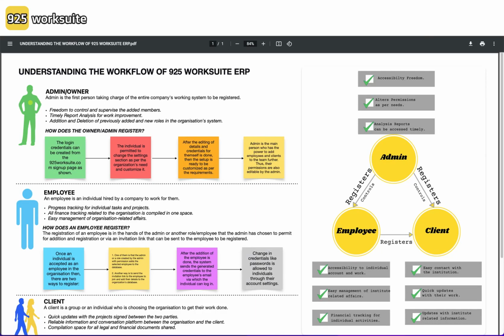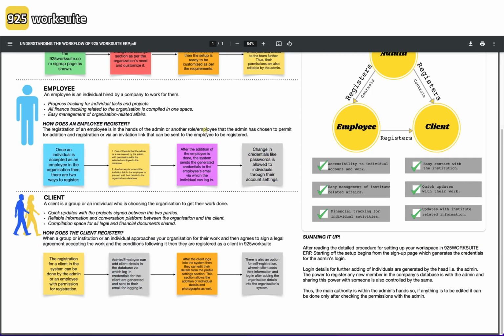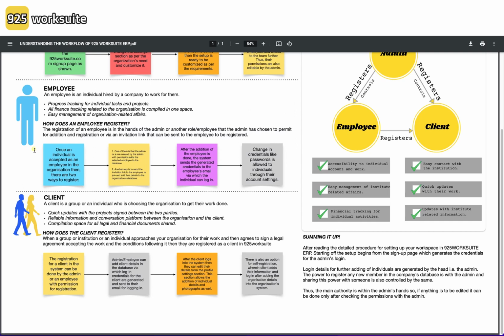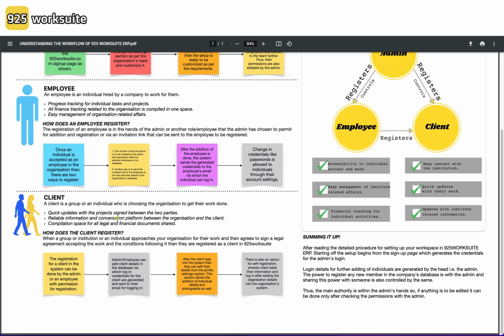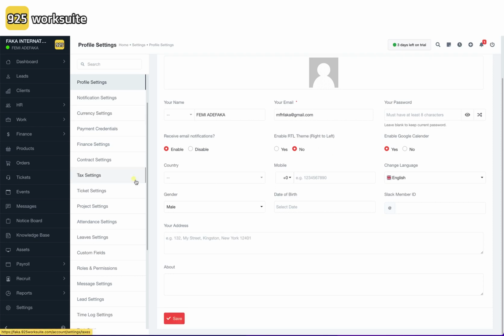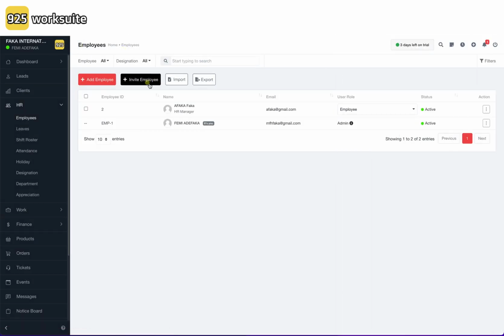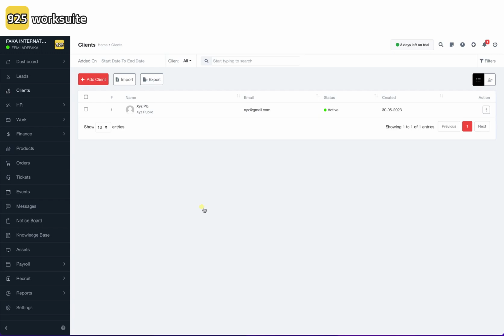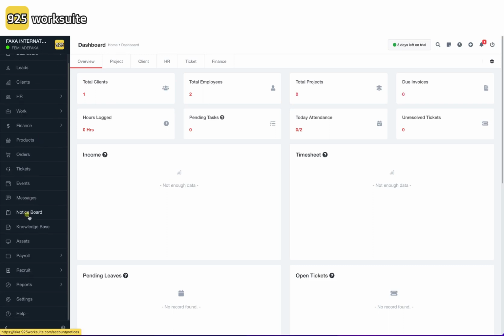925worksuite ERP get started workflow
SUMMING IT UP!

After reading the detailed procedure for setting up your workspace in 925WORKSUITE ERP.

Starting off the setup begins from the company's sign-up page which generates the credentials for the admin's login.

Login details for further adding of individuals are generated by the head i.e. the admin. The power to register any new member in the company's database is with the admin and sharing this power with someone is also controlled by the same.

Thus, the main authority is within the admin's hands so, if anything is to be edited it can be done only after checking the permissions with the admin.